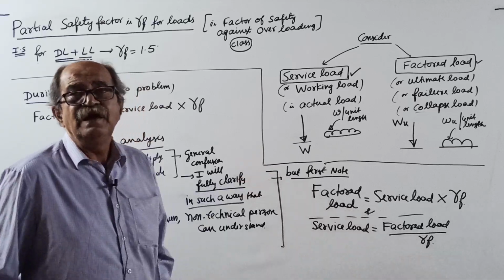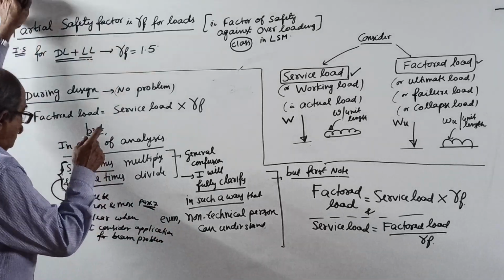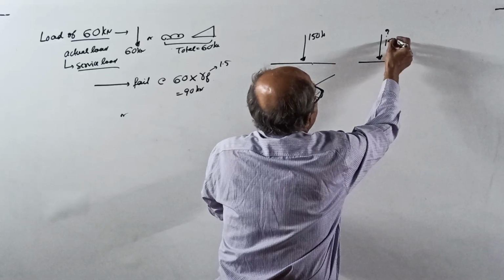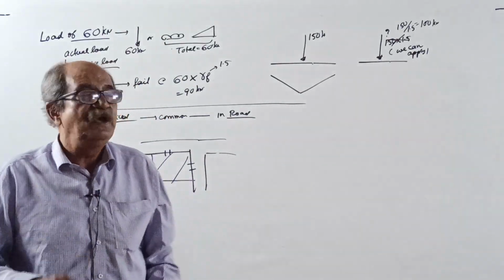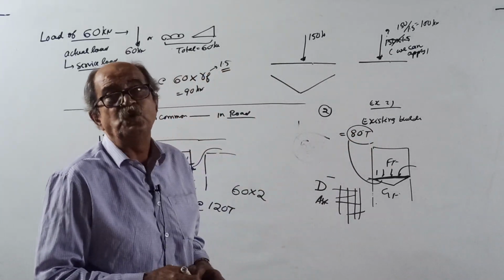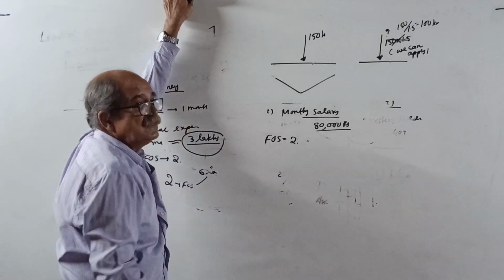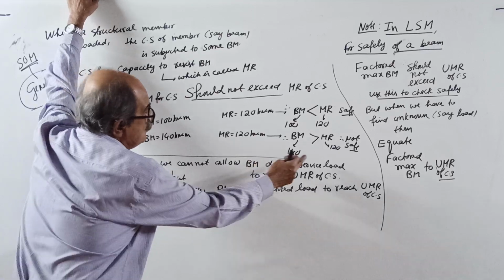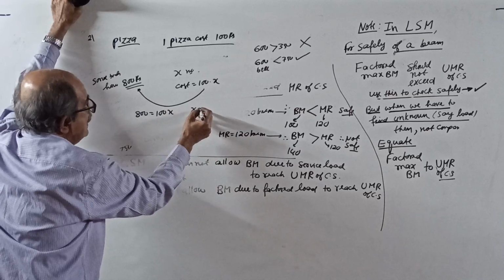RCC class 38(f) Factor of safety in LSM explained in simple way